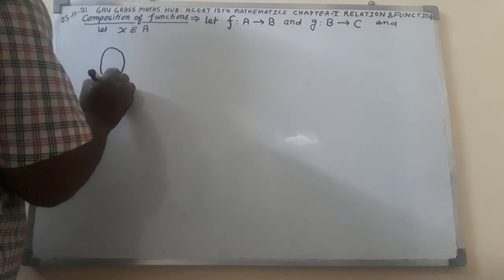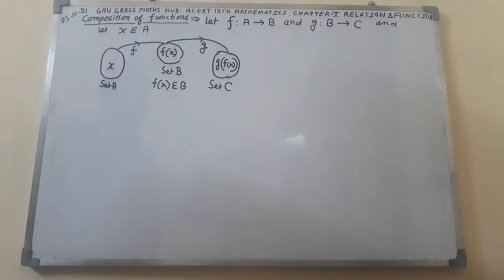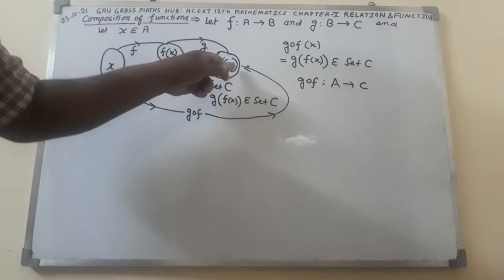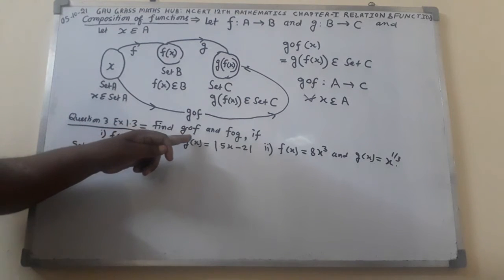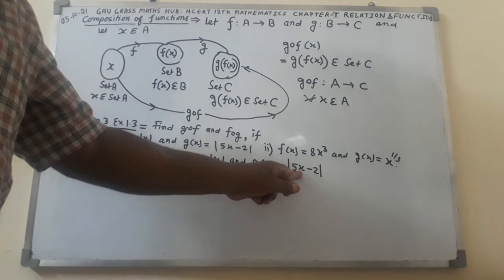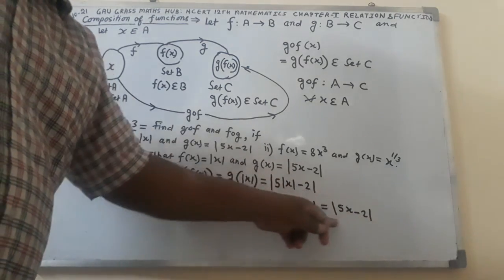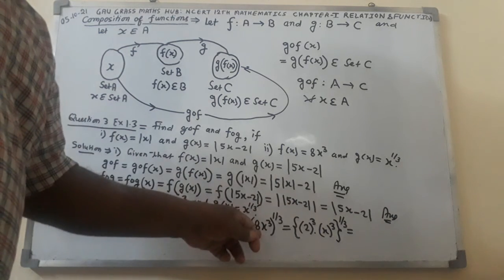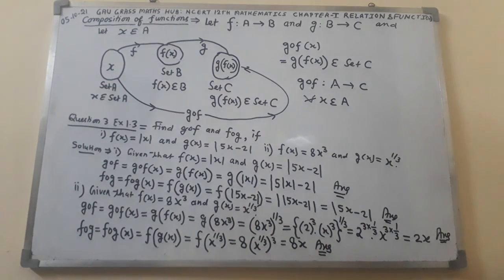Composition of functions Q 3 Ex 1.3 gof and fog Chapter I NCERT 12th Maths